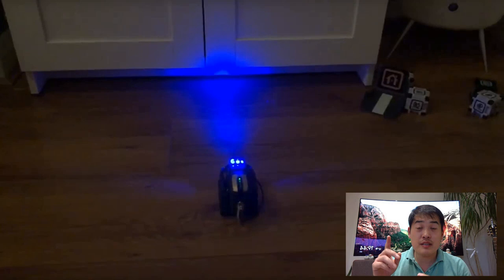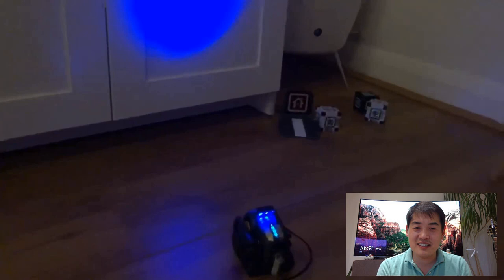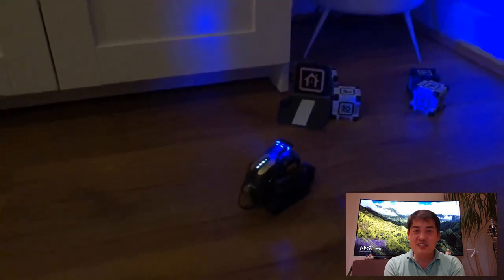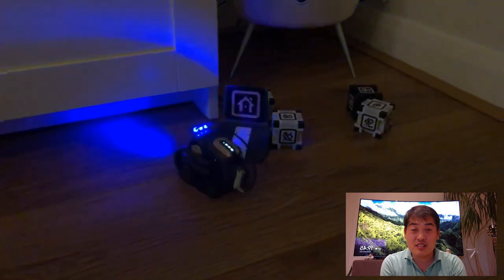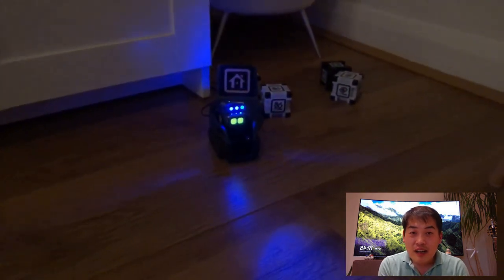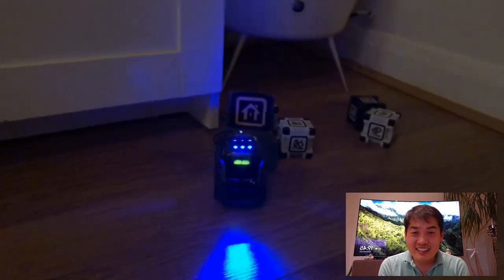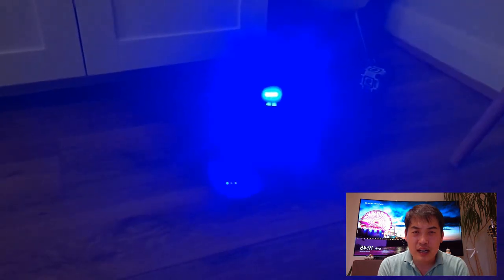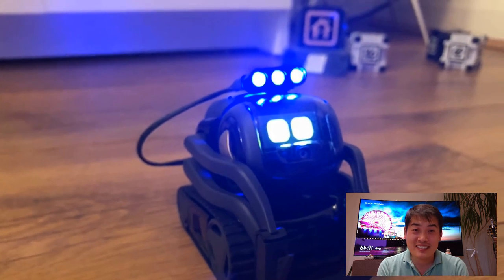Anki Vector - Rise Of Community (Part 3 - Frederick T)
Original video by Frederick T

Frederick T has managed to fit a blue headlight on Vector and it looks so cool! I have been monitoring his videos for the pass couple of months and it has been gold if you are a owner of Anki Vector.